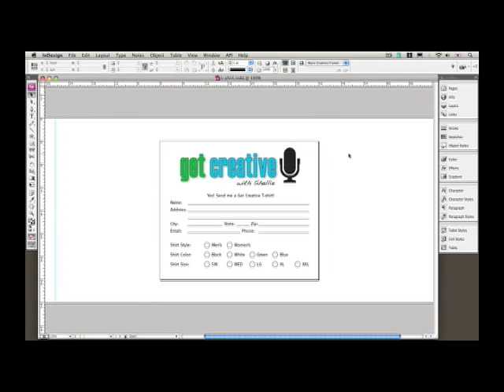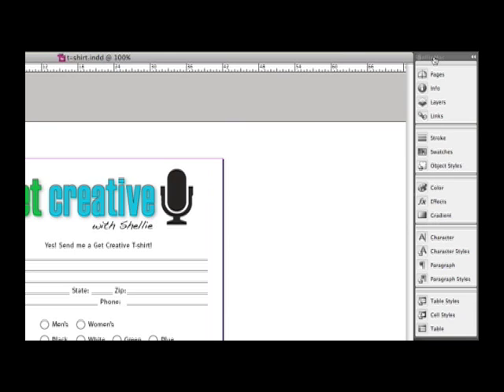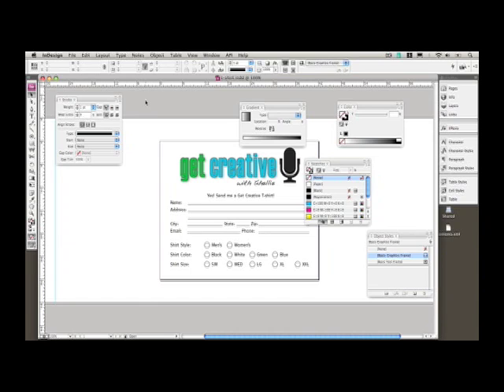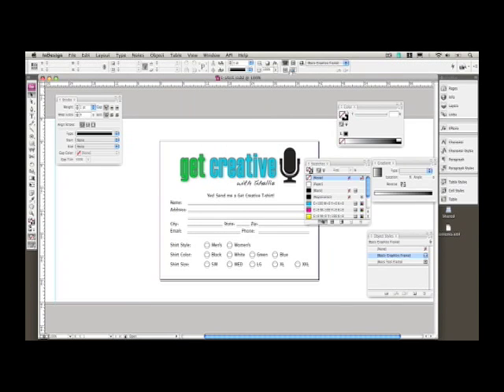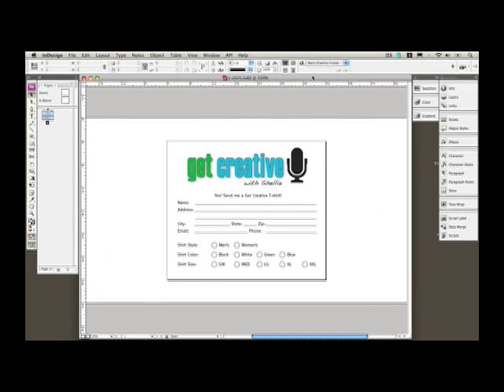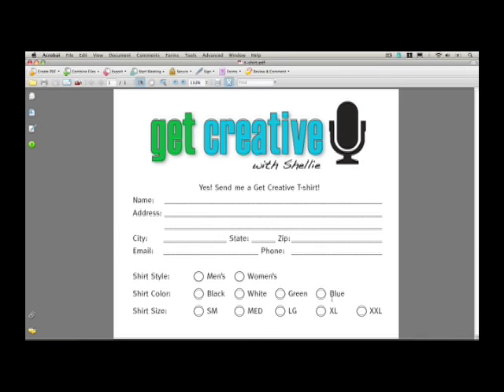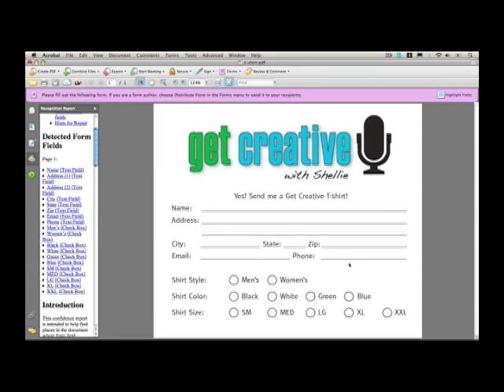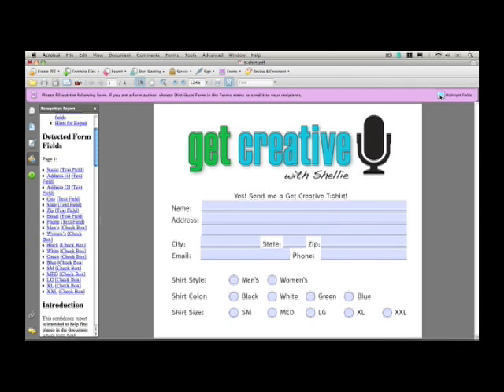07.28.08 Get Creative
Get Creative News for 7.28.08